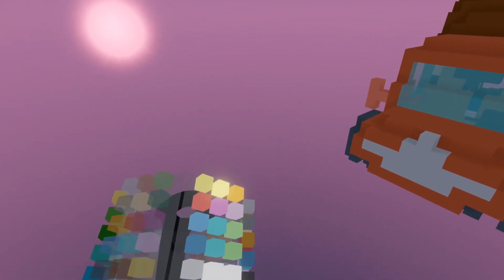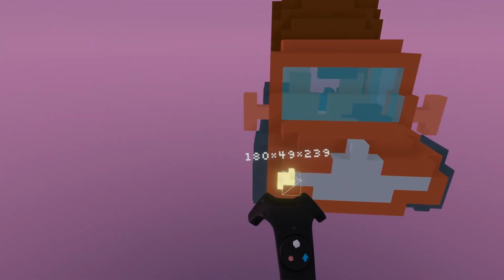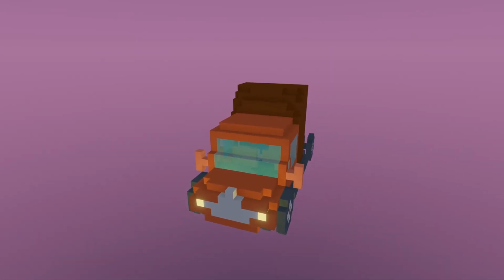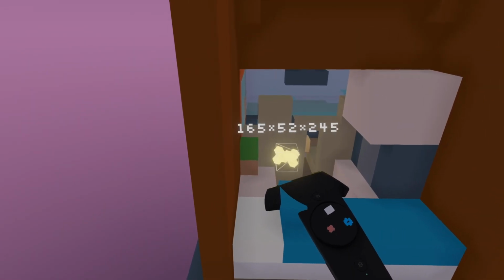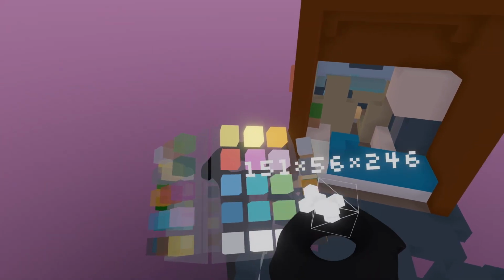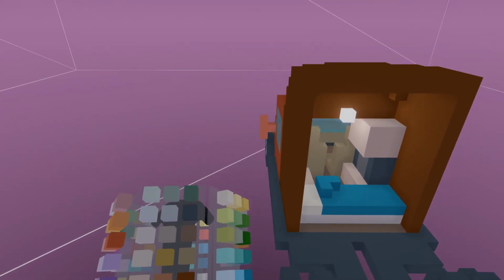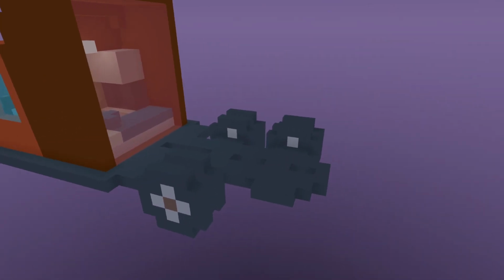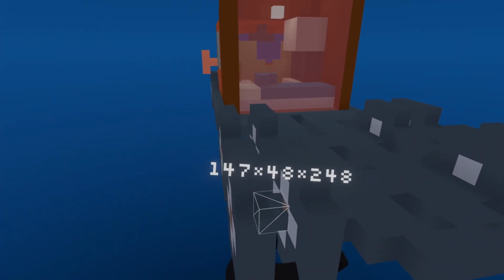Microcosm HTC Vive Virtual Reality "Talkie" Trailer!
I walk you through what it's actually like to draw in Microcosm, my voxel drawing VR game for the HTC Vive. You can buy Microcosm right now on Steam